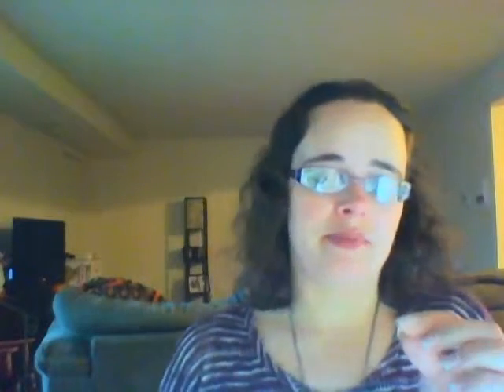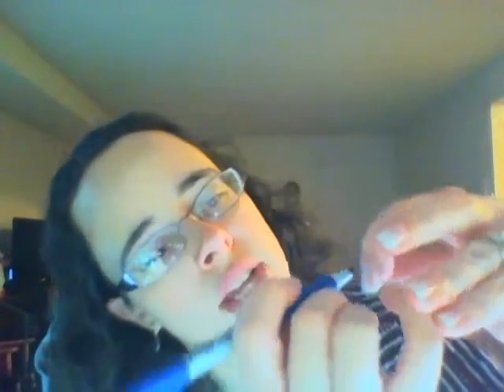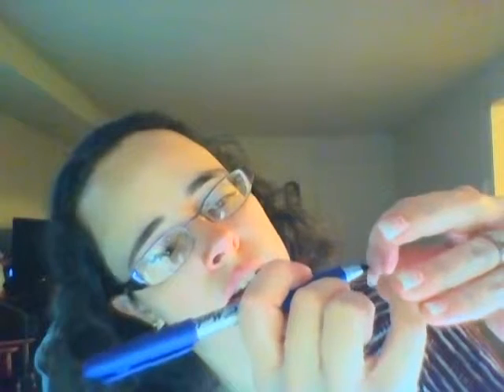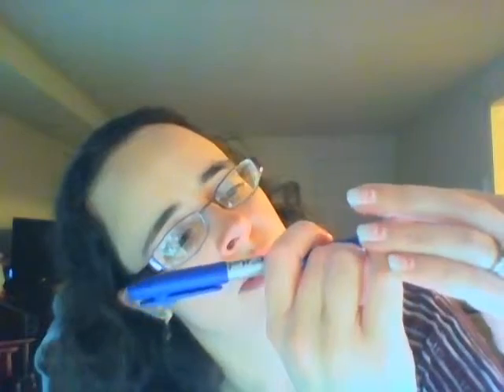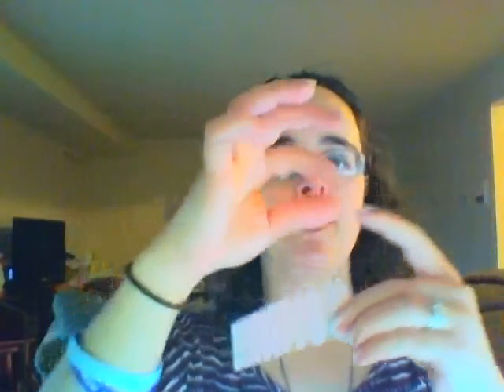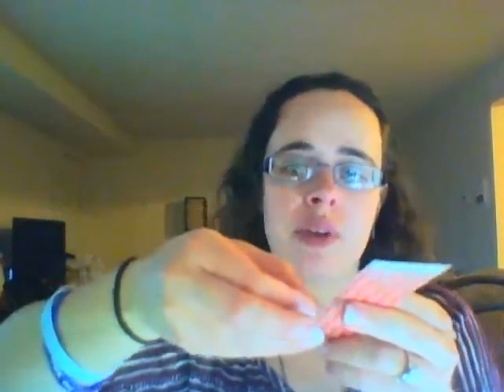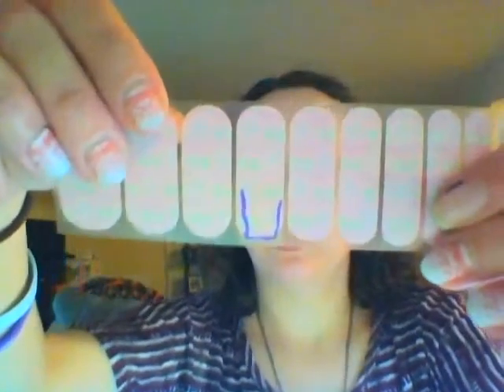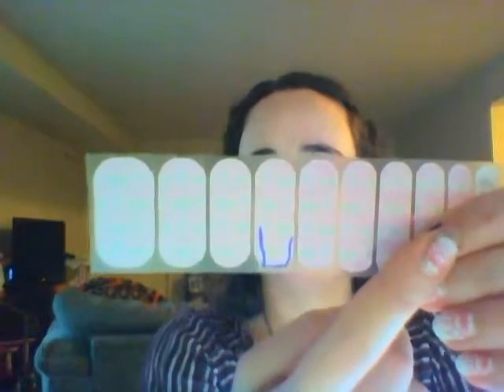Trimming Wraps using double-sided tape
A quick demonstration on using double-sided tape to trim down your wraps.